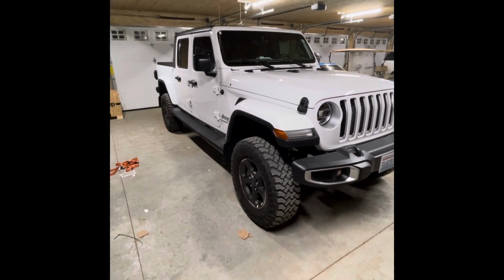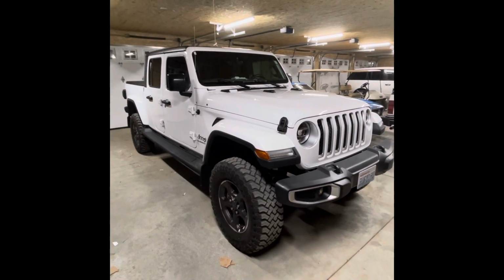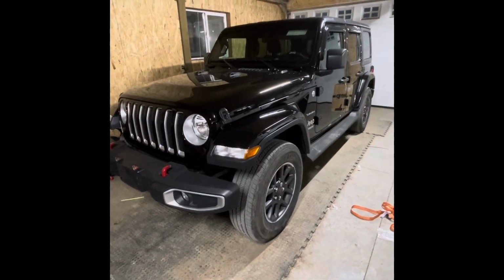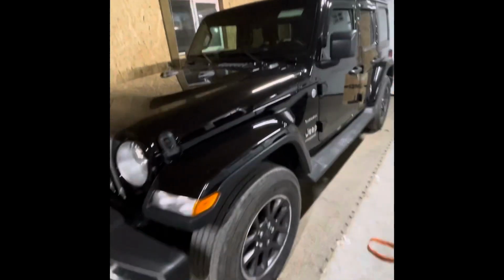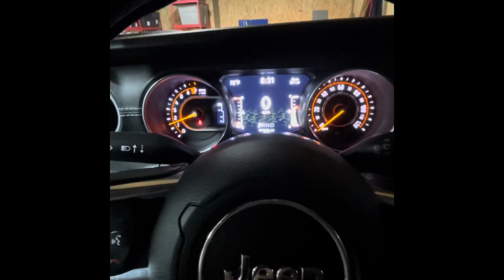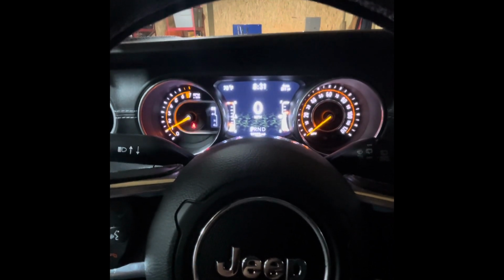Jeep gladiator engine metal grinding noise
2020 jeep gladiator started making this noise once the power steering fluid was topped off at the dealership. Went back in they said they couldn’t hear it anymore it is still here.

Comparing it to my wife’s 2018 Jeep Wrangler.